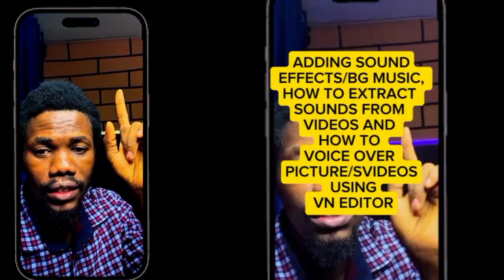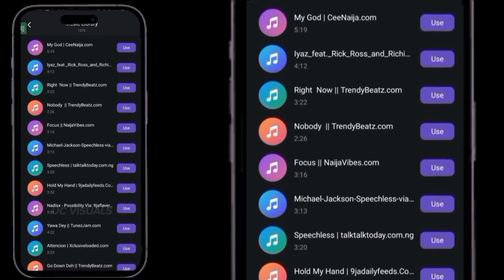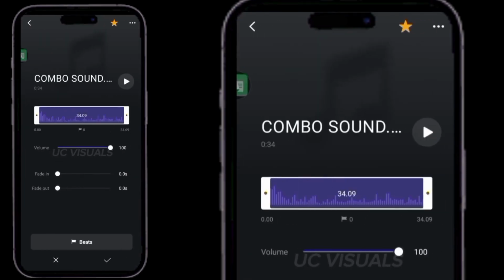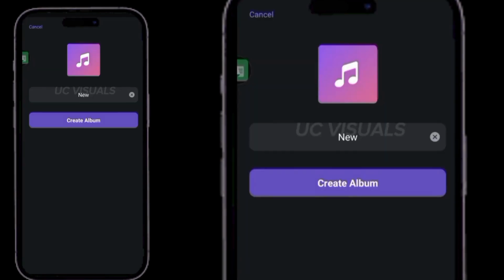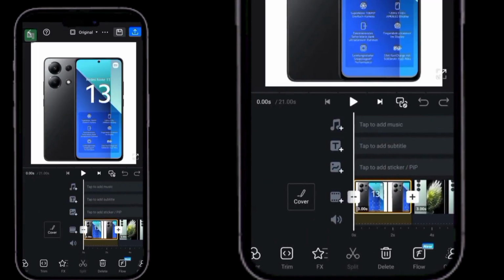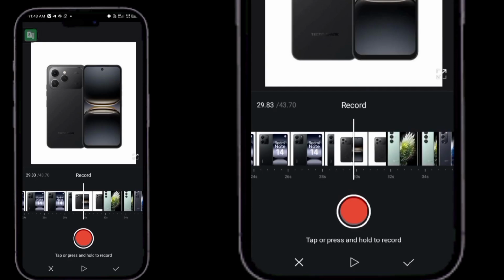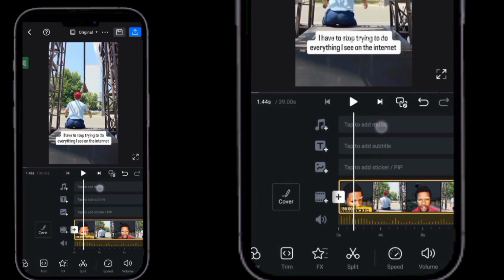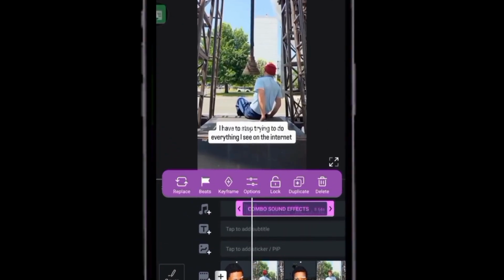Add sound, background music, extract sounds from video and voice over in Vn editor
All in one video, how to add sound effects, background music, extract sounds from video and voice over in Vn editor,